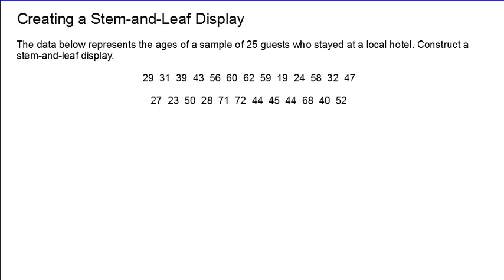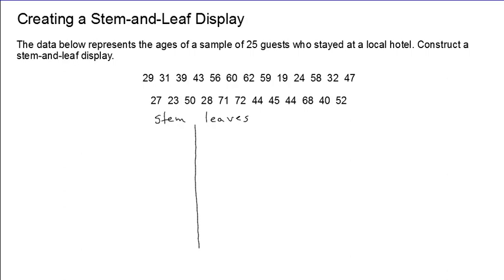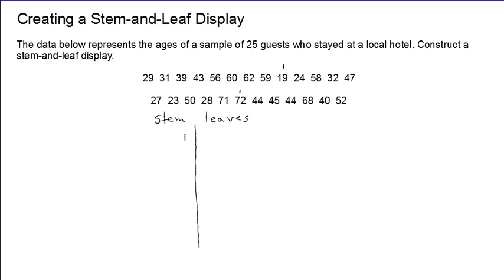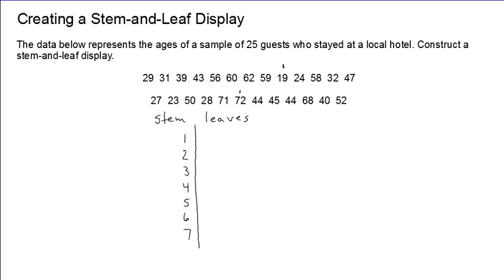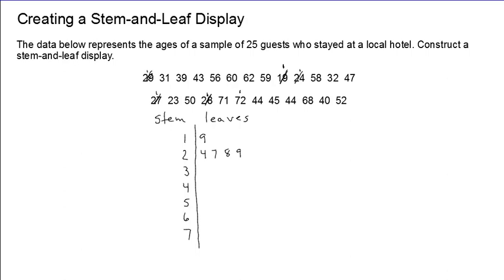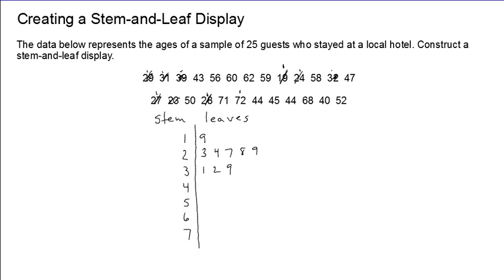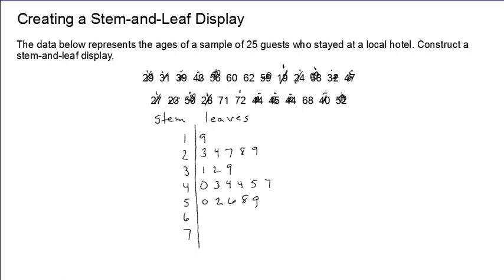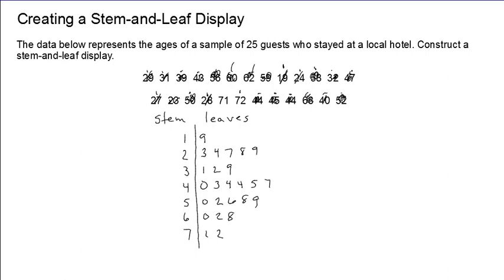MGF 1106 section 12.2 (b)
Creating a stem-and-leaf display for a set of data values.